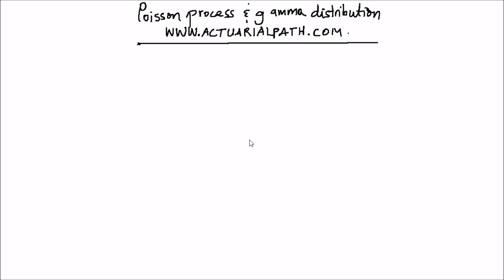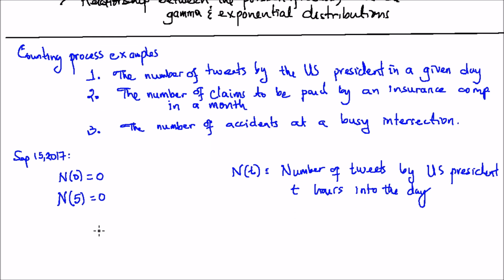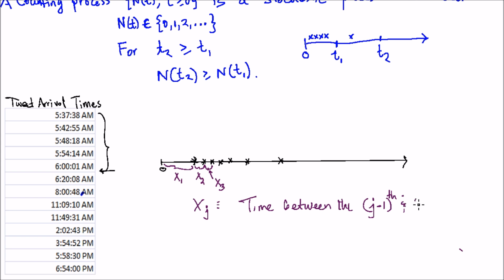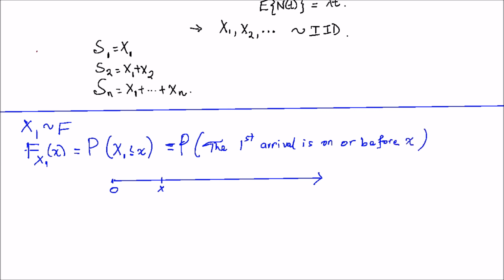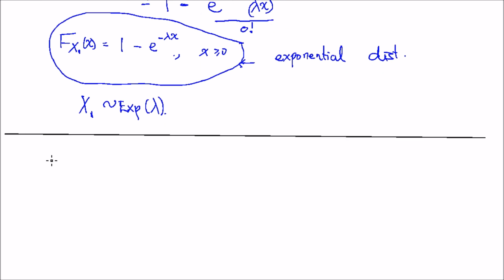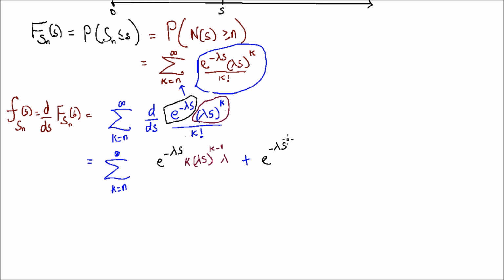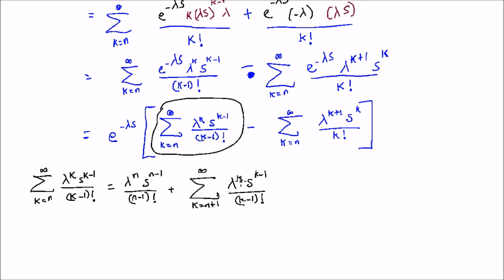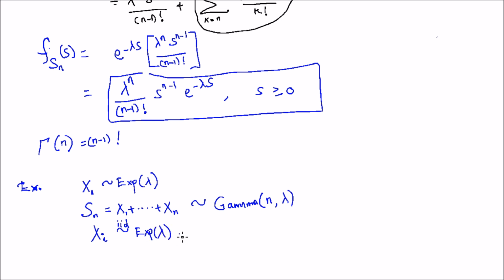Poisson Process and Gamma Distribution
Introduce the Poisson process and show that the time to the nth arrival of a Poisson process follows a gamma distribution